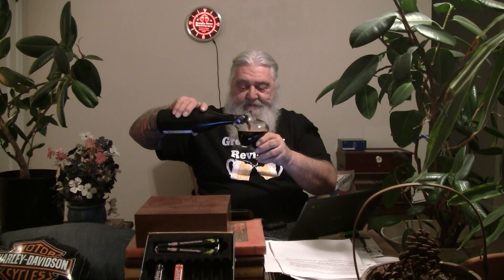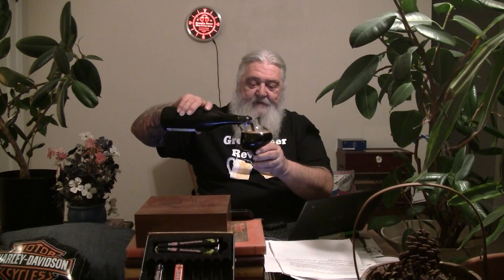Beer Review # 2863 River Horse Brewing BBA Stouty Stout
River Horse Brewing BBA Stouty Stout
my other Youtube channel - mrgregpuckett
BEER SCALE
1- UNDRINKABLE
2- F
3- D
4- C
5- B-
6- B
7- B+
8- A-
9- A
10- A+
CHEERS!